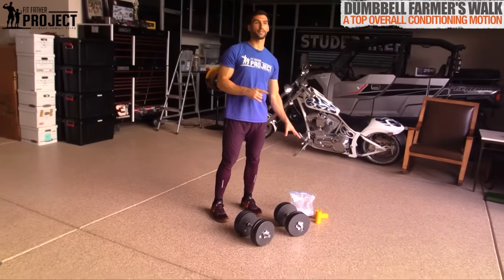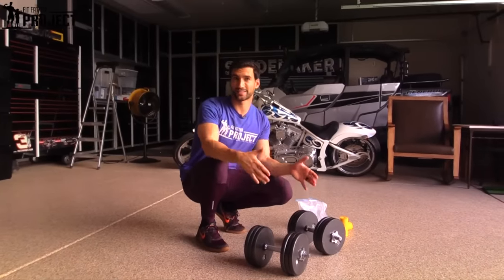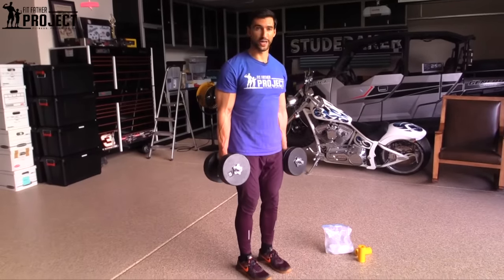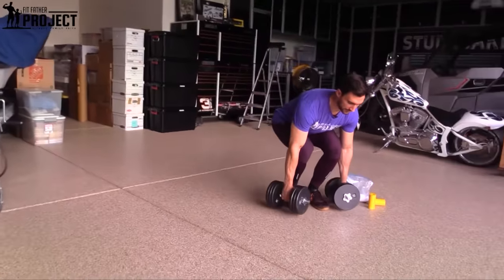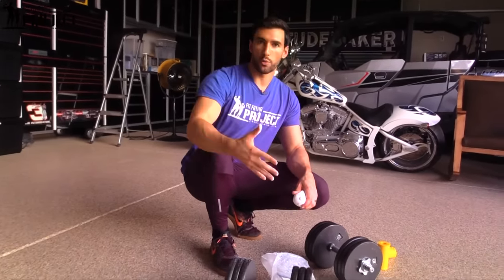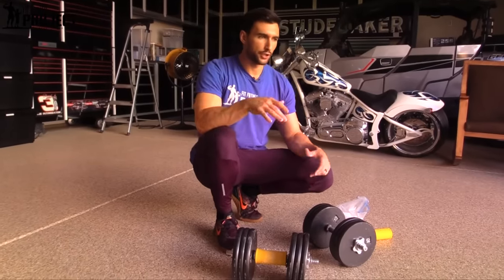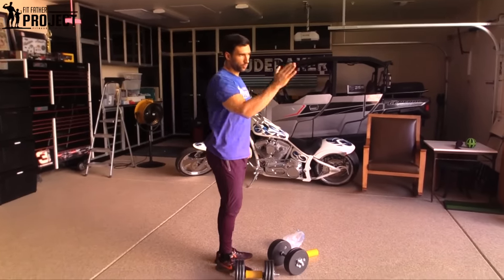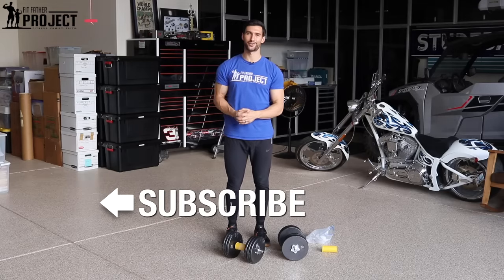The Farmer's Walk Dumbbell Tutorial - Discover the Benefits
In this exercise tutorial, we’re going to take a look at one of the best overall conditioning exercises for grip strength, trap size, and overall upper body strength, the farmer’s walk. More specifically, we’re going to demo the dumbbell farmer’s walk for you. So in addition to looking at the proper form, we’re also going to give you some simple recommendations on how to work this into your weight loss or muscle building routine for some added variety. Enjoy!

The Dumbbell Farmer’s Walk Setup (0:43)

For this exercise, there’s really only one piece of equipment that is essential, a pair of adjustable dumbbells. Because this is a heavy weight exercise, you want a pair of dumbbells that you can stack with a fair amount of weight.

The Dumbbell Farmer’s Walk Demo (1:10)

Now because this is a heavy weight exercise, we want to make sure that when we’re picking up the weights, we lift with our legs, not our back. Additionally, make sure to maintain a strong posture (shoulders up and back, chest out, and a strong core) to stay safe and get the most from this exercise.

Here’s the Actual Walk (1:44)

Before you begin your walk, it’s a good idea to pick a point ahead of you and use that as your destination. Because although the farmer’s walk seems overly simple, the idea is that every step you take is done very deliberately with a strong grip, rock-solid posture, and steady balance.

That’s what makes this a great total body conditioning exercise and one of the best grip strengtheners for your routine. So let’s look at the best way to incorporate this exercise into your routine.

How to Use This In Your Routine (2:25)

When it comes to sets and reps, we like to look at the farmer’s walk in terms of time under tension as opposed to distance, which is too variable for different environments. So what we recommend is doing 3 sets of roughly 1 minute for your farmer’s walk. And it’s best used as a finisher to your workout routine, so you don’t overly fatigue your grip strength.

Some additional equipment for the farmer’s walk (2:45)

While not necessary, there are a couple pieces of equipment that can make the farmer’s walk even more effective. When it comes to your grip, we definitely don’t want you using any kind of strap, but some chalk for your hands can give you a better grip without sacrificing any muscle-building benefits.

And for those of you that are looking to take this exercise to the next level, using something like a fat grip on the dumbbell handles will further increase your grip strength. These are also useful for a variety of other dumbbell exercises, so they are a good thing to have on hand.

The Conclusion (3:45)

So the big takeaway here when it comes to farmer’s walks is, on top of all the form points we covered, they’re one of the best ways to improve your grip strength. And as you’ll see, this will help improve your heavy exercises like deadlifts, rows, etc. So if you're looking for new additions to your workout routine, try this out this week and let us know in the comments below how it worked out for you.